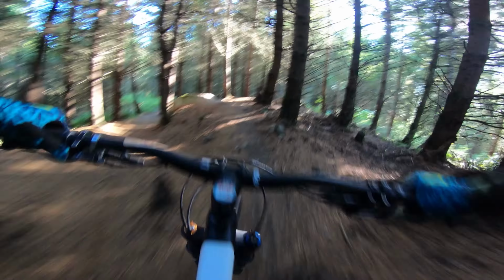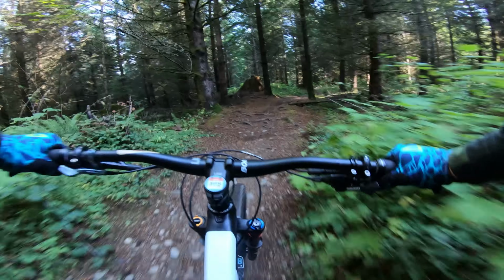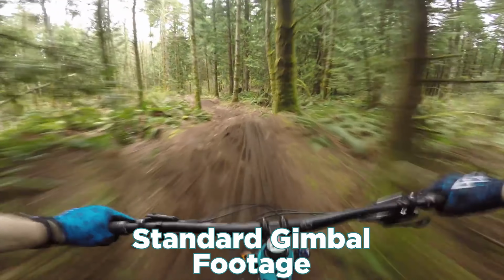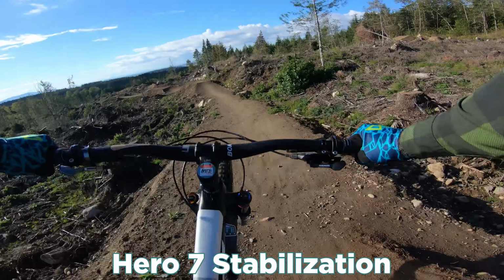Is The Hero 7 Stabilization All Marketing Magic? // Gopro Hero 7 Stabilization & Overall Review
First things first. YES - STABILIZATION WAS ON THE WHOLE TIME! I checked three times during the ride just to be sure because the footage was not great. AND more tests will be coming soon!

Here is my initial review and response to the GoPro Hero 7's stabilization. Being a mountain bike youtuber, I'm an avid gopro and gimbal user. When I heard gopro made a "gimbal killer" I just had to buy one and try it myself. This video covers typical trail mountain bike riding that I do and uses the following settings:

Aspect: 16:9
Resolution: 4k
Frames Per Second: 24
Field of View: Superview
Video Stabilization: On
Short Clip: Off
Protune: On
Shutter: Auto
Ev Comp: 0.0
ISO Min: 100
ISO Limit: 800
WB: Auto
Sharpness: High
Color: GoPro Color
Raw Audio: Off

I'll give the GoPro one more fair shot and post a video about it here!

Great Products I Love: